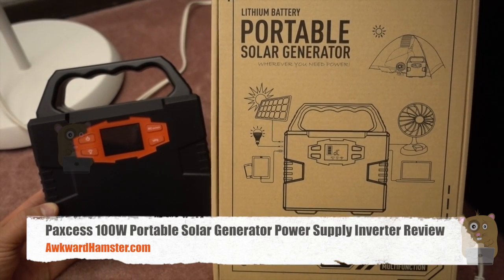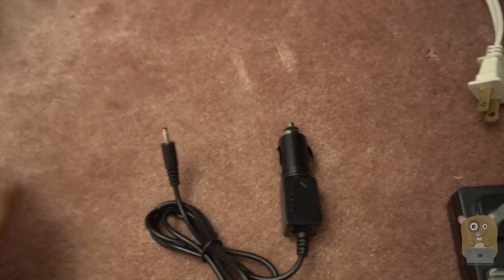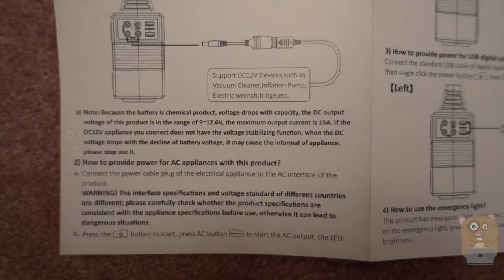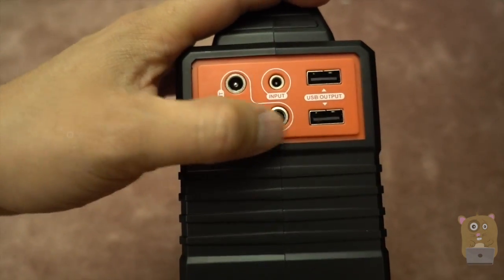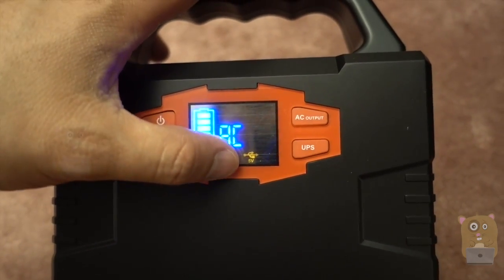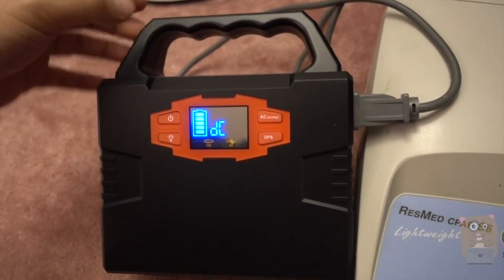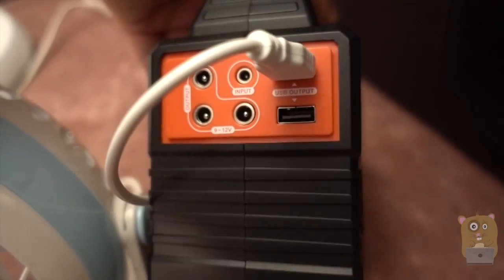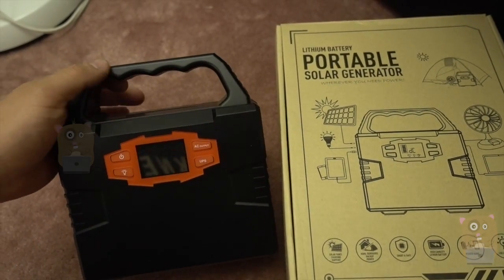Paxcess 100W Portable Solar Generator Power Inverter Review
Tips:
✔To calculate how long it works with your device, you need to know the watts OR voltage/current of your device.
e.g. Your device is 75 watt. So the running time= 150wh/75w*0.8(consider power loss)=1.6 hrs;
You device is 12v, 5a. So the running time=150wh/12v*0.8/5a=2 hrs

TECHNICAL DETAILS:
Compact size- 6.9*6.5*3.0 inch
Light Weight- 3.3Lb(4.2Lb with all accessories)
Large Capacity- 40800mAh(150Wh)
110V AC(modified sine wave) & 12V DC & USB Output- Compatible
Easy Use- LED Display
Quick Charging- 15V/2A Input(8 Hours Full by wall adapter)
Multi-Functional- Bright Emergency Light

3 WAYS FOR RECHARGING:
By wall adapter
By car adapter
By solar panel

Contents in the box:
1* Solar Power Generator
1* Wall adapter
1* Car adapter
1* Cigarette Light Adapter
1* User Manual